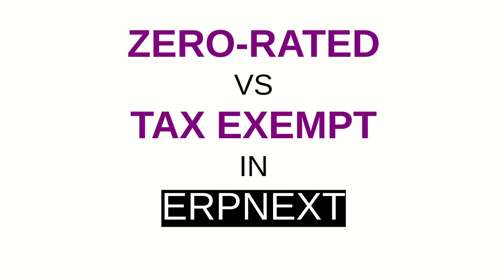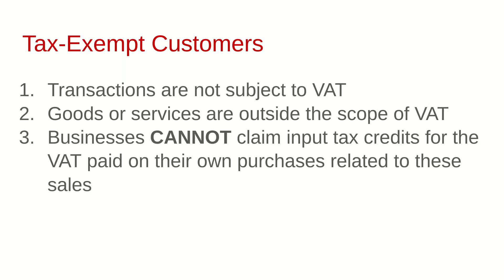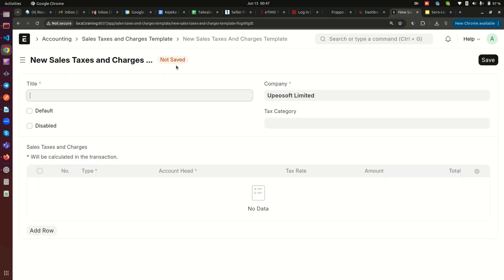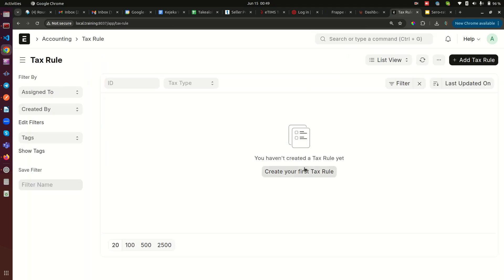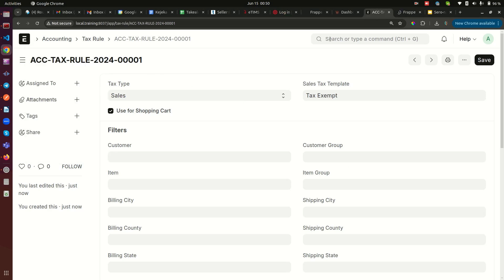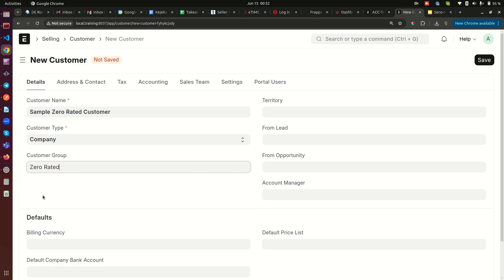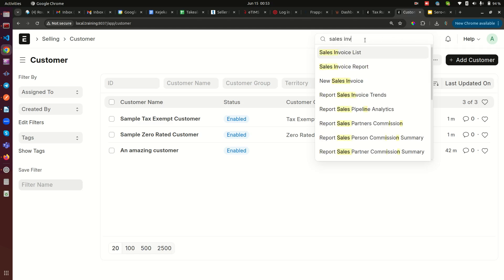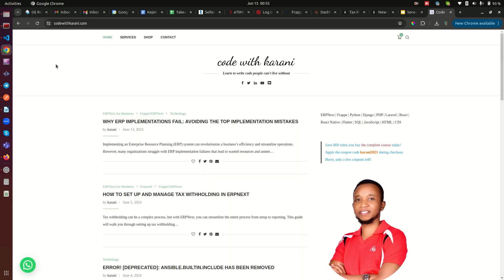Understanding Zero-Rated and Tax-Exempt Customers in ERPNext | A Case Study of Kenyan VAT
In this video, we explore the key differences between zero-rated and tax-exempt customers in Kenya using ERPNext. Learn how to manage VAT effectively, set up customers correctly, and ensure compliance with Kenyan tax laws. Whether you're a business owner, accountant, or ERPNext enthusiast, this guide will help you navigate VAT classifications and optimize your financial operations.

Topics Covered:
    • Definition and examples of zero-rated customers
    • How to handle zero-rated transactions in ERPNext
    • Definition and examples of tax-exempt customers
    • How to handle tax-exempt transactions in ERPNext
    • Key differences between zero-rated and tax-exempt transactions
    • Impact on businesses and VAT management

Stay informed and keep your business compliant with our comprehensive guide.

We're here to help you navigate ERPNext and VAT complexities with ease.